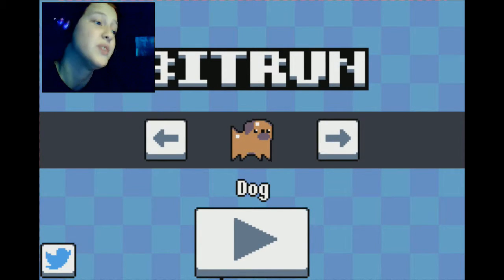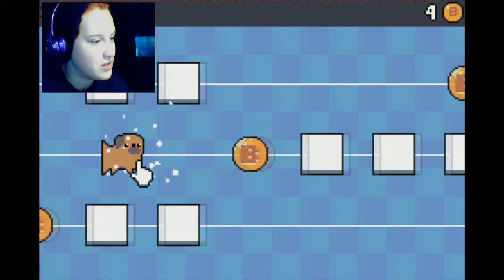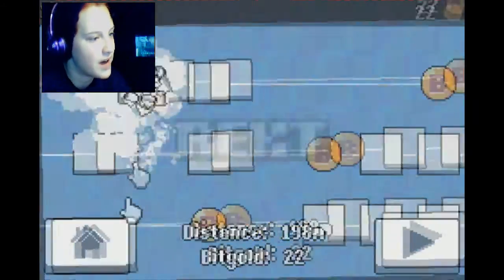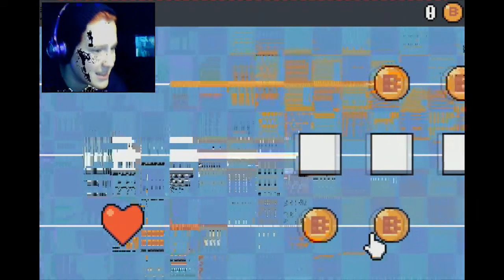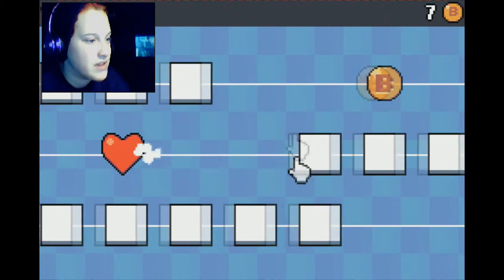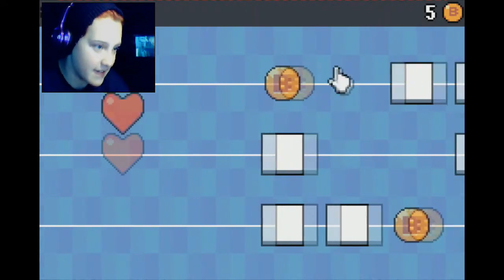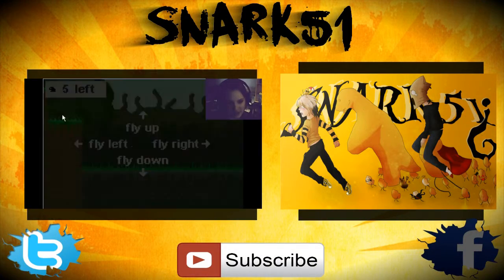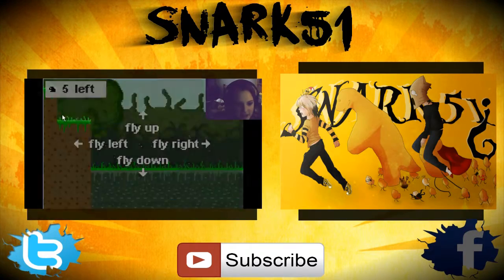Bitrun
I procrastinate in this simple but fun pixelated game! I seriously recommend this game. It may even pop up in the future!